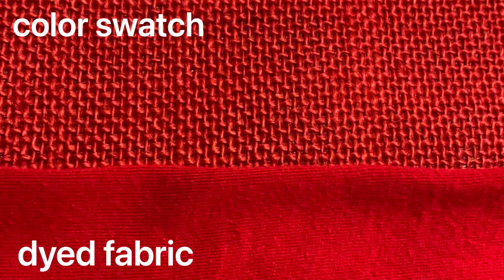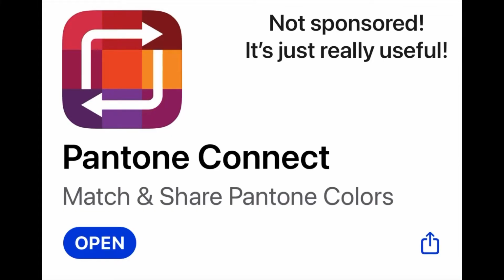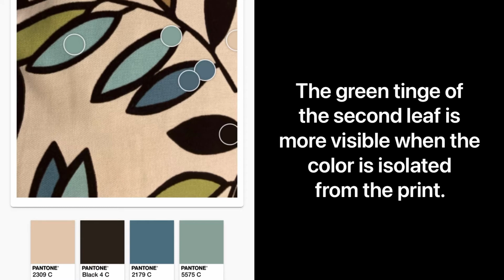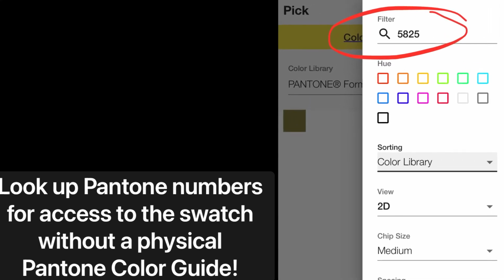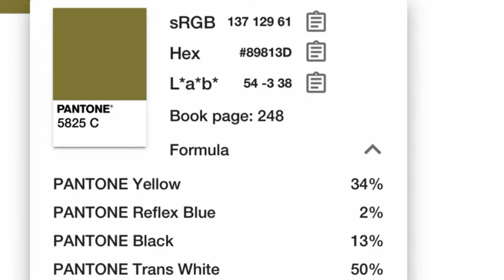Color-match dyeing for costume production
In this video, I discuss tactics for communicating about color with costume designers, how to match-dye different textures, and how to use the Pantone Connect app as a helpful tool for theatrical dyers.